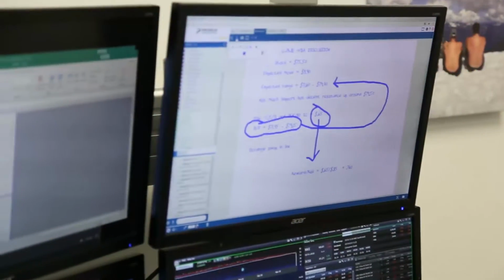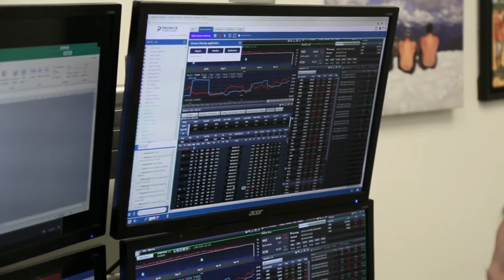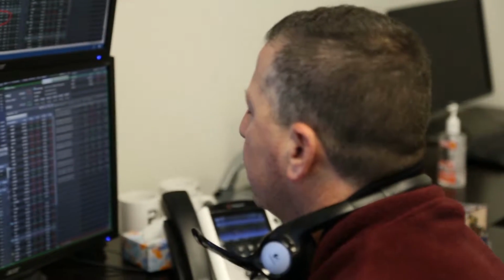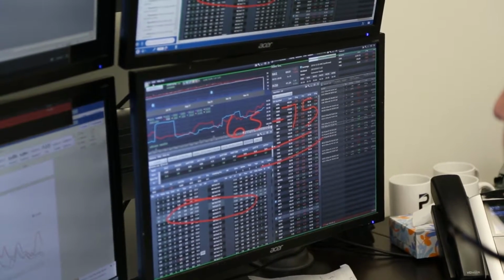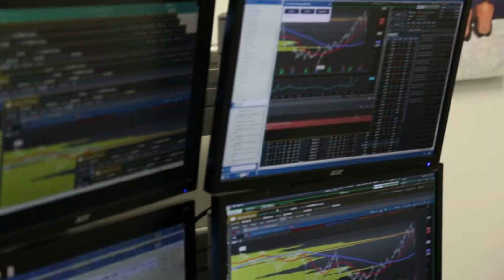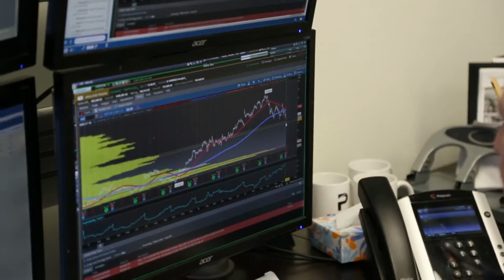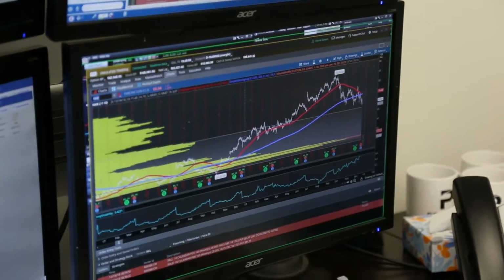Meet The Prosper Coaches #2: Scott Bauer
Here's a sneak peak of one of the industry’s most reputable, hands-on trading programs with Scott Bauer. Grab a free day pass to one of our live signal trading rooms today